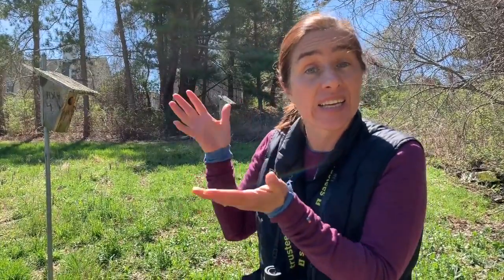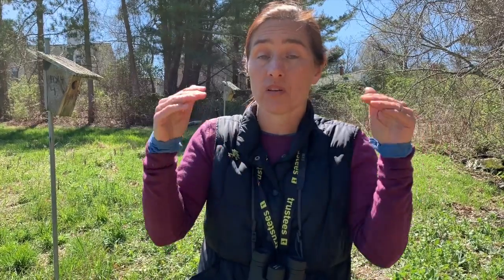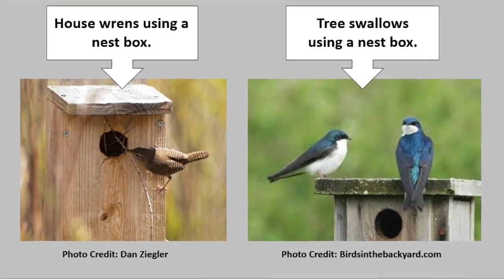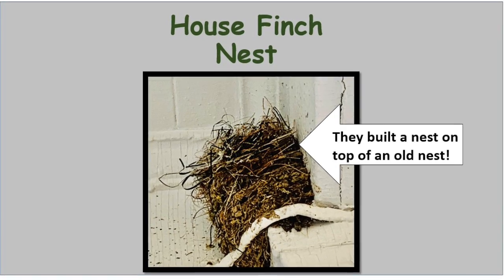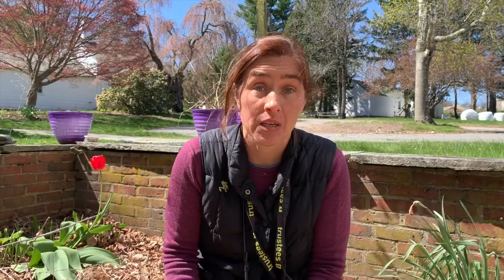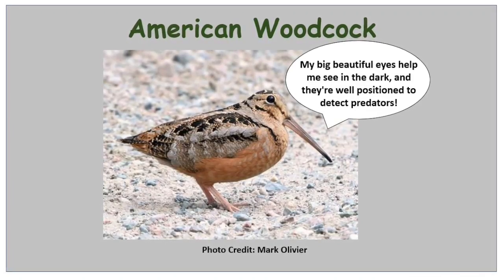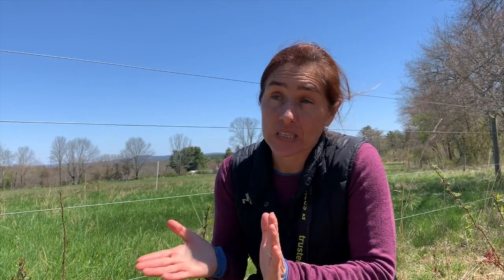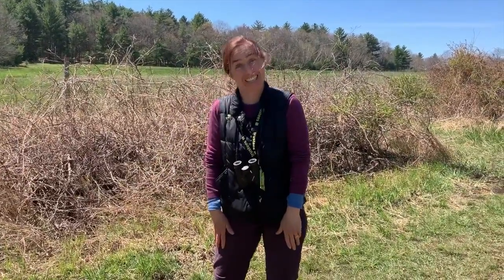Nature Knowledge, Episode 3, Courtship Displays and Nesting Ways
This is the third episode of Nature Knowledge, a video series for the naturally-curious students at the Cooperative Nature School at The Trustees Moose Hill Farm (and others). The series seeks to highlight the farm's flora, fauna, and other features that make the 347-acre working farm a special place. The hope is that the series will provide a way for the students, families, teachers, and other members of the community to keep learning and exploring together, even when apart. For more information on the Cooperative Nature School at The Trustees Moose Hill Farm, a nature-based preschool in Sharon, MA, please